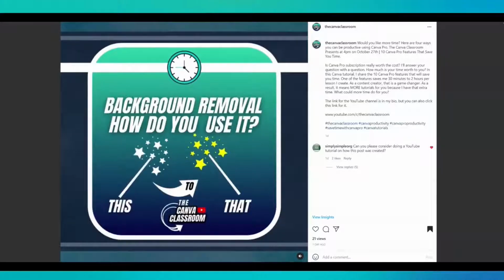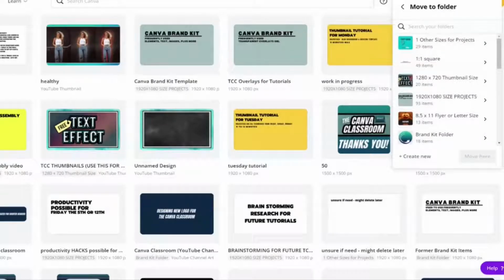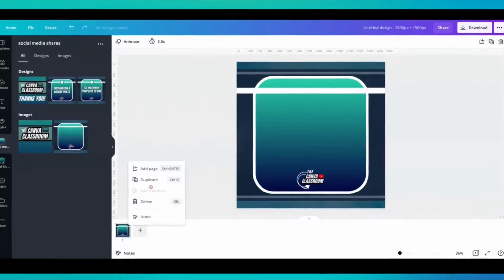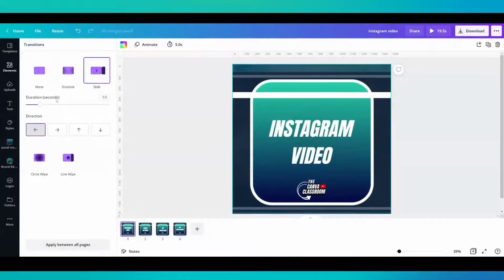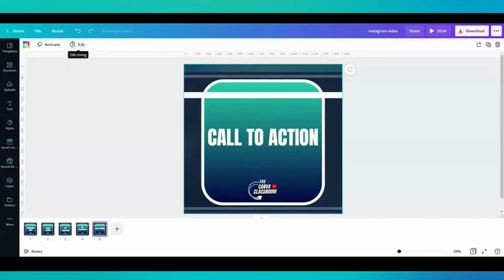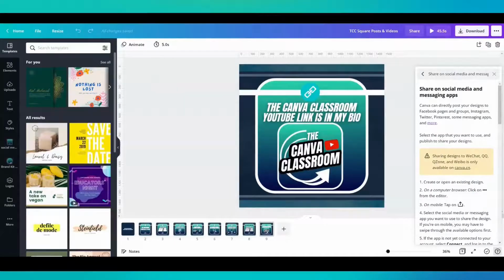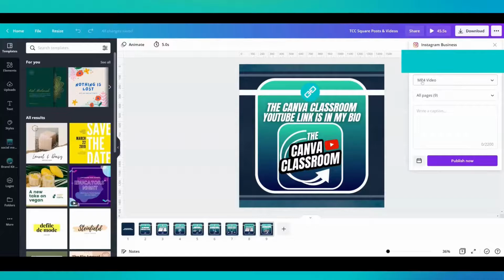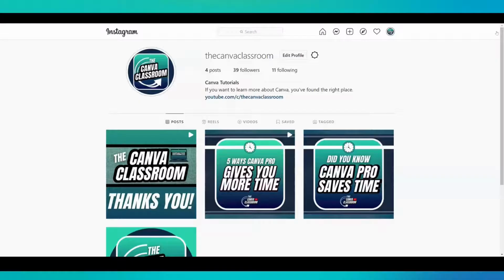Instagram Slideshow Video in Canva | Viewer Request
Have you ever wanted to use Canva to design an Instagram Slideshow Video?  Have you ever been told that you can't share something to Instagram because there are too many pages? The Canva Classroom responds to a subscriber request by sharing how to cretae a 5 to 7 photo slide video and creating it in a way that allows you to share & schedule posts from Canva directly to  Instagram.   Thank you Simply Simple Org for making this request.

The Canva Classroom is NOW The Creator Classroom (July 2022 Update)

0:00 Subscriber Request for Instagram Video with Slideshow Images
0:50 Create Folder for Social Media Shares for Image & Projects
2:17 Create a New Design for Instagram Video with a tip on designing a template
3:37 How to Zoom to Make Project Larger & Grid View for a Better Overall View
4:07 Text Editing Tutorial -
4:22 Adding a Transition Between Images (Slide)
5:10 Timing of Your Slides & My Wish List for Audio Recording
7:15 Connecting Canva to Social Media Help Information
7:45 Why download as MP4 instead of PNG?
8:30  My Real Project & Instagram News Posting From Computer
9:52 Review of Sizes & Next Canva Tutorial